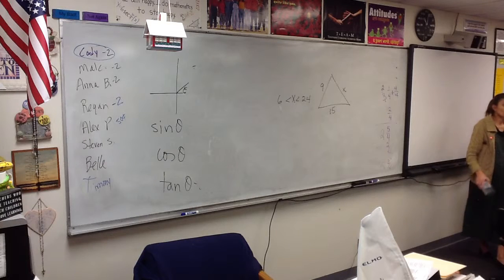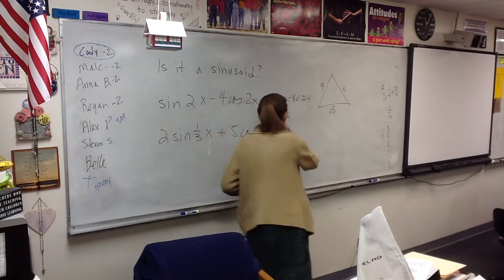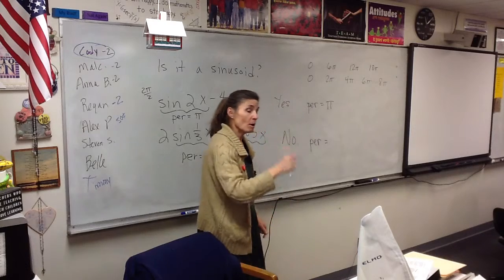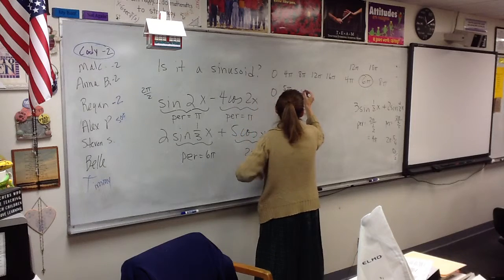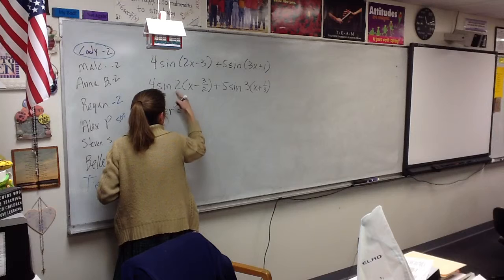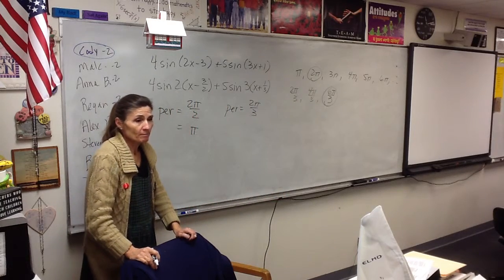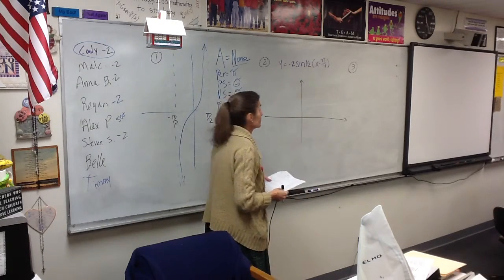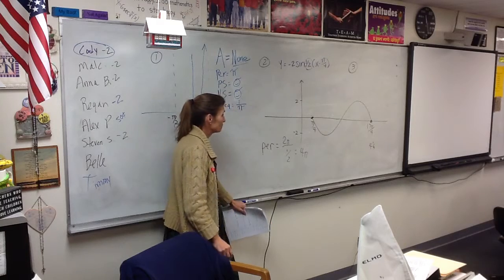Video 1-8-15 Precal A